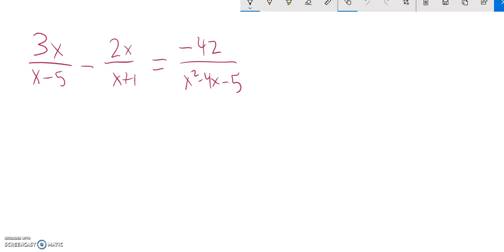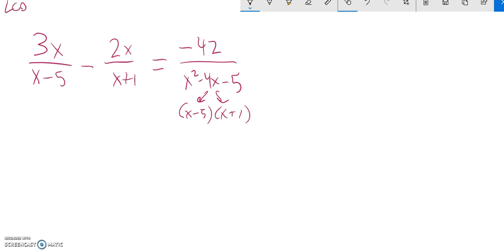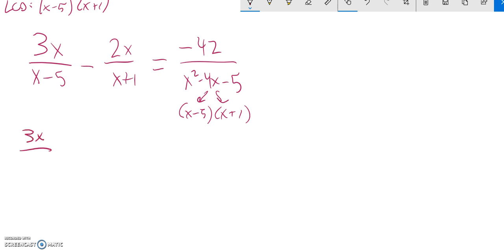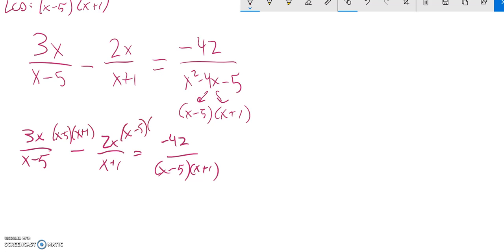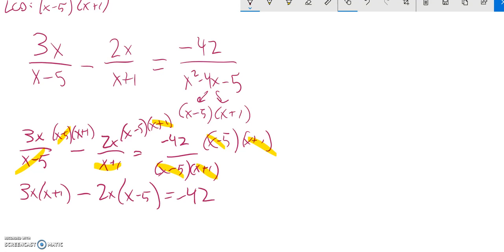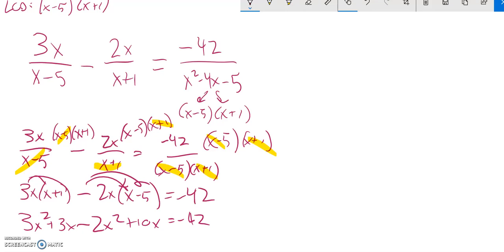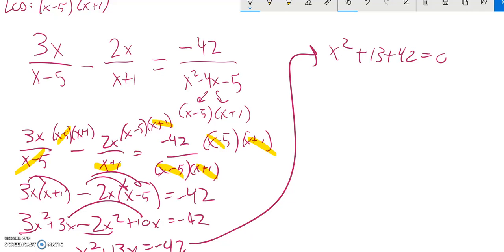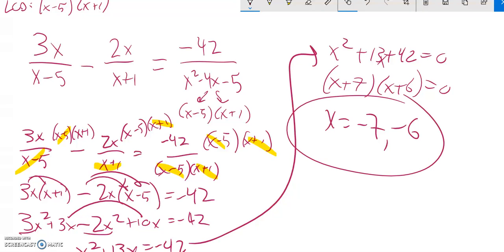A2 T10 pract assess 06